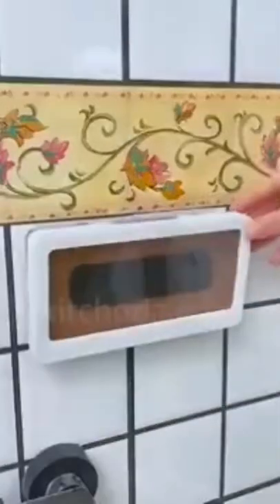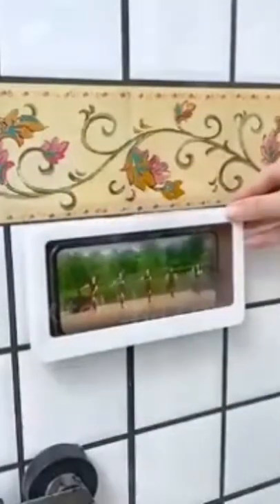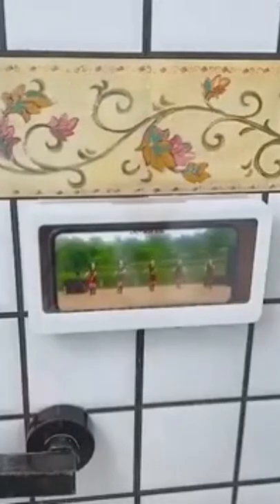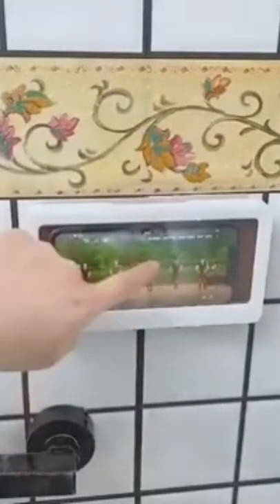Mobile stand use in bathroom